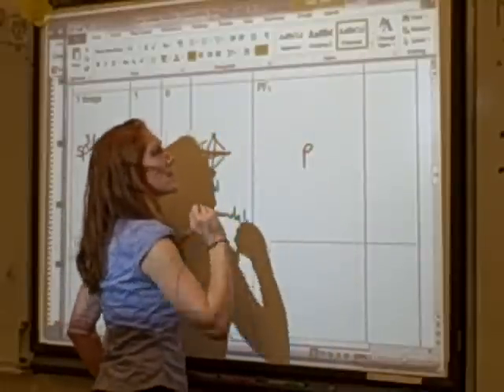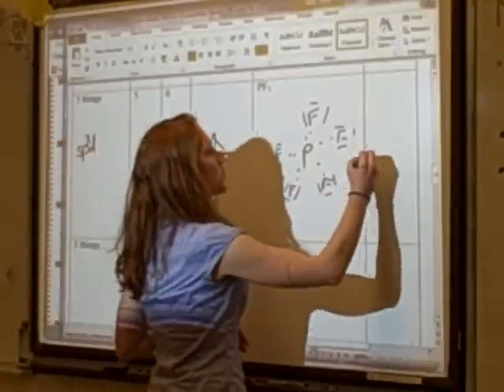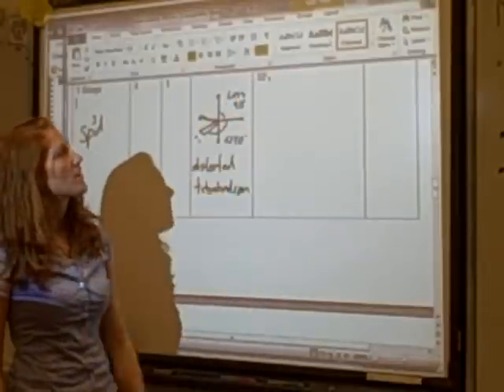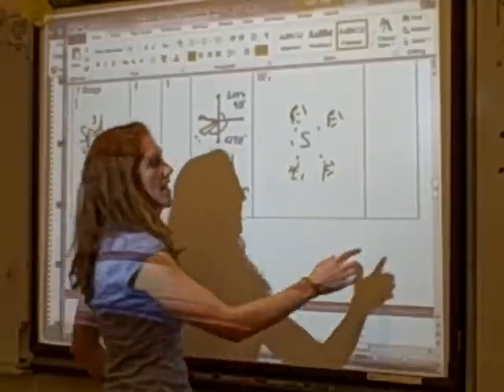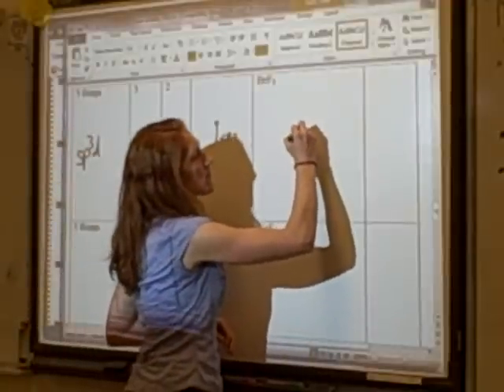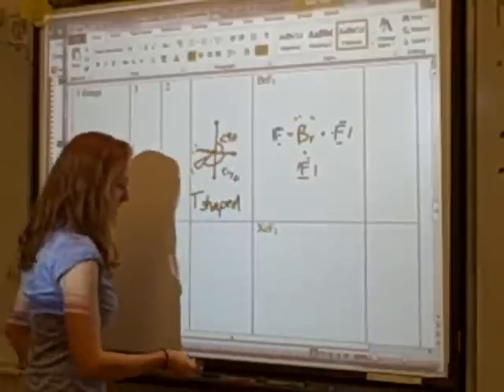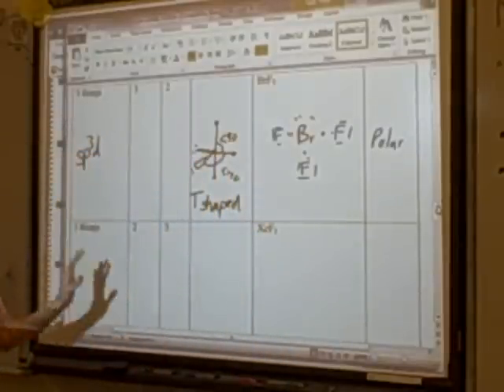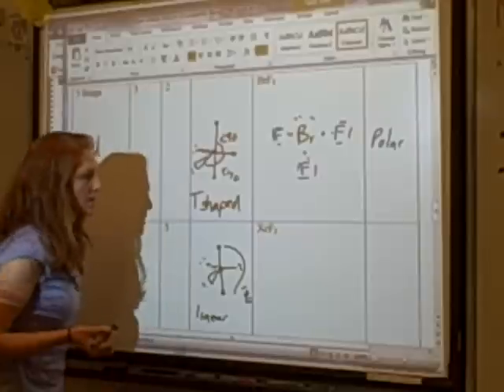Shapes 2 of 3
Determing Shape, Lewis dot structure, polarity, and hybridization of molecules with 5 things repelling on a central atom